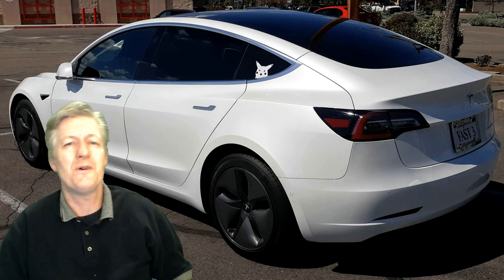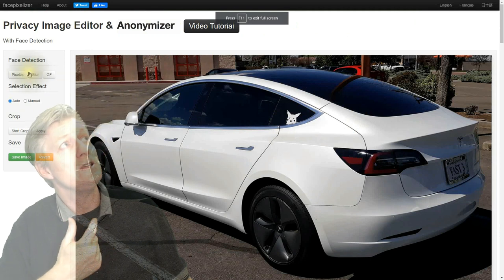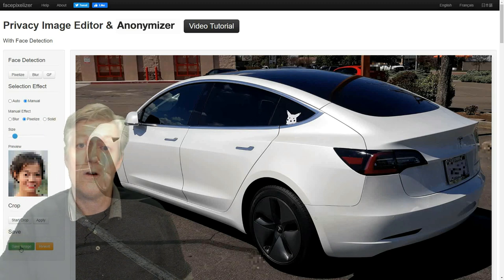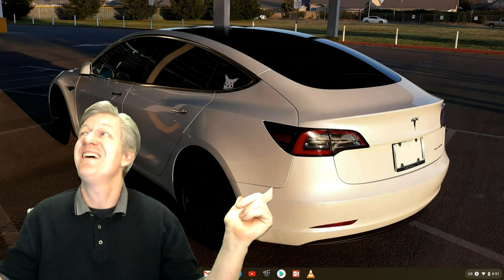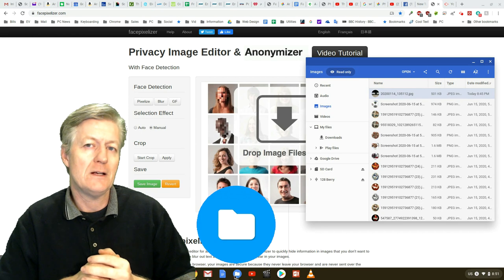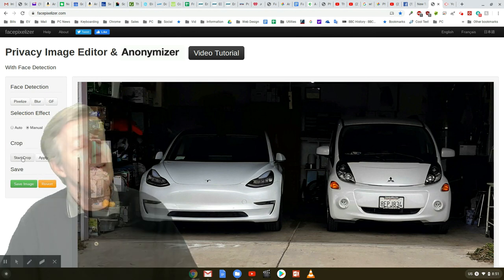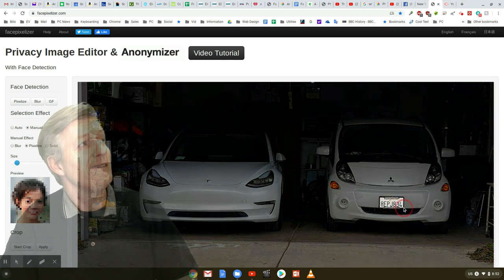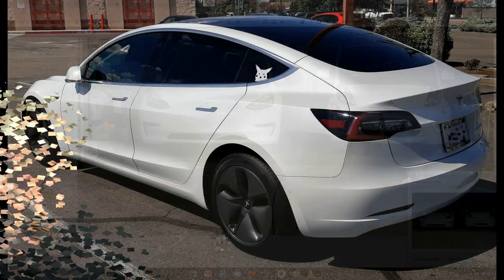How to Blur a Face or Licence Plate Number on Photos without Photoshop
CAMERA/LENS:
All of the outside shots:

LIGHTING:
Selfie Ring Camera Light.

SOFTWARE:
VideoPad professional by NCH
L-View Pro
Chrome OS
Windows 10
Screencastify